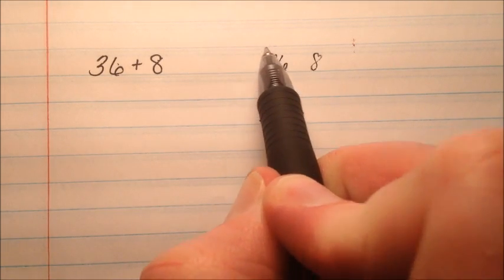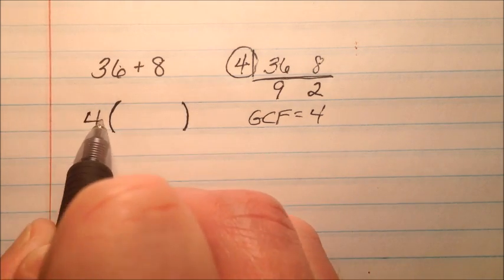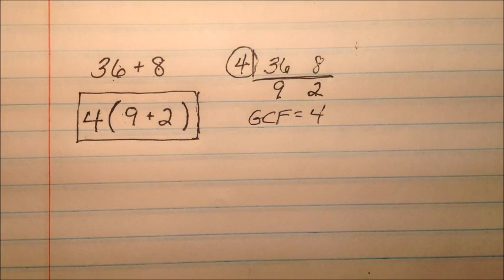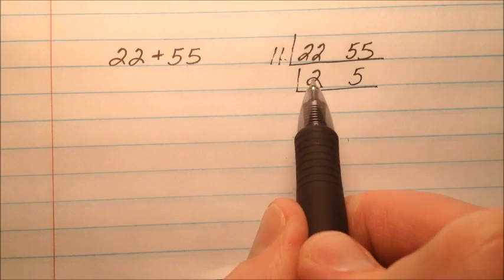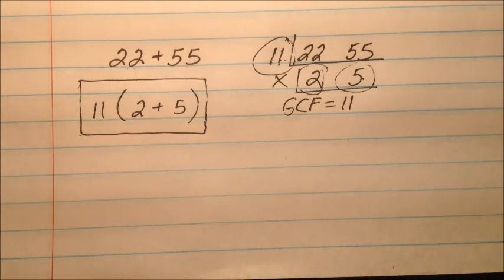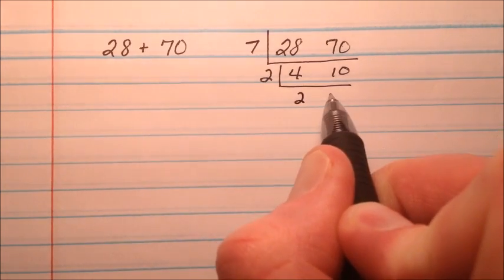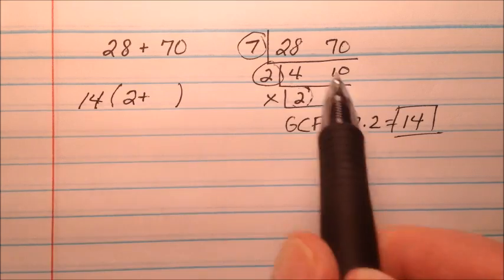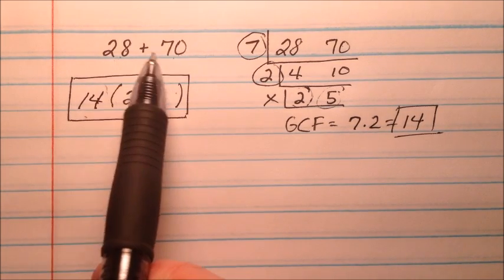Using the GCF to Factor an Addition Problem (CO.6.1.2.e)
CO.6.1.2.e. Use the distributive property to express a sum of two whole numbers 1–100 with a common factor as a multiple of a sum of two whole numbers with no common factor. For example, expression 36+8 as 4(9+2). (CCSS: 6.NS.4)